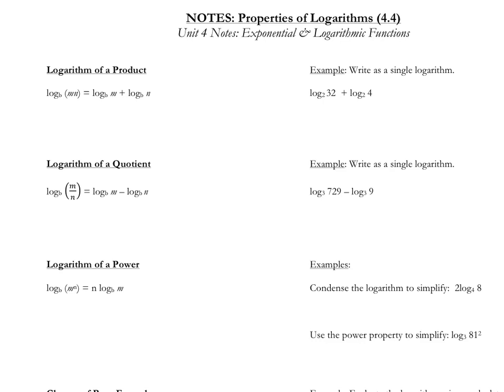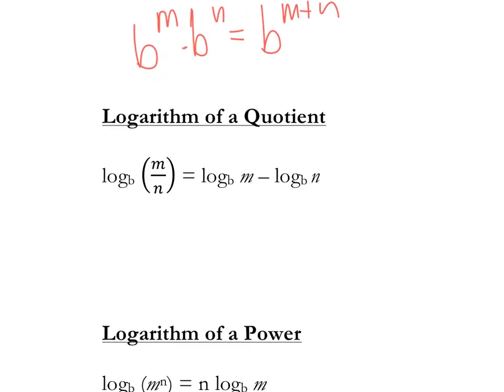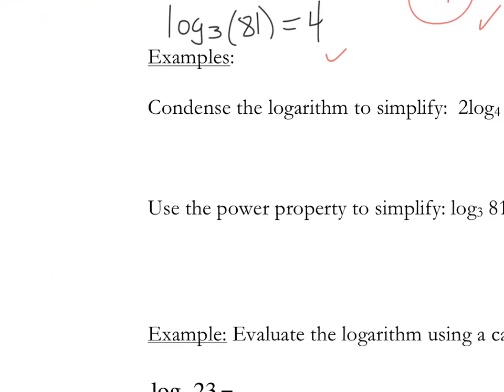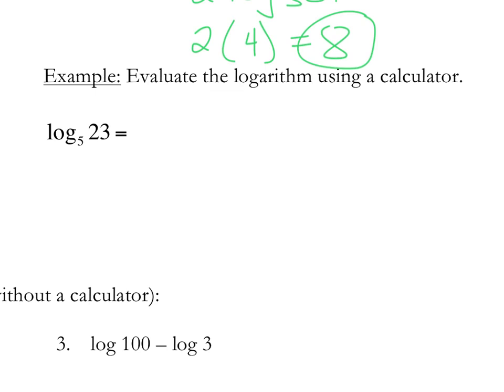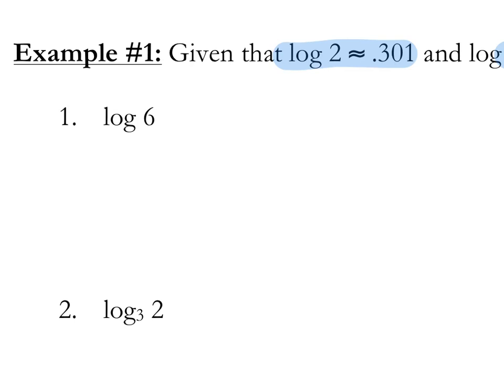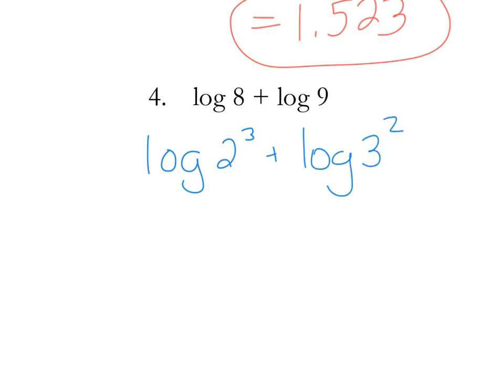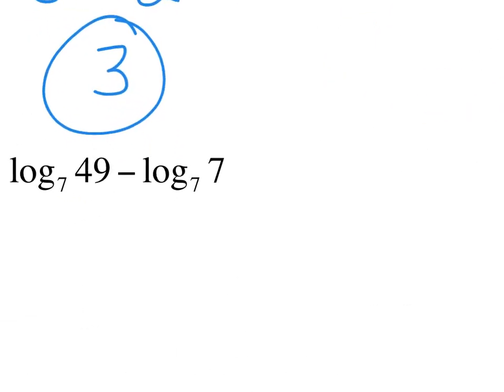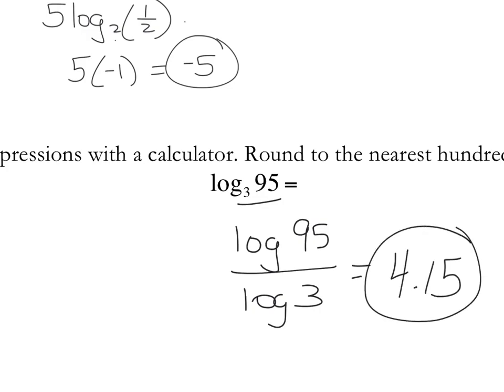4 4 properties of logs notes